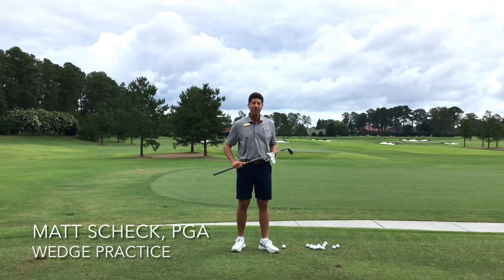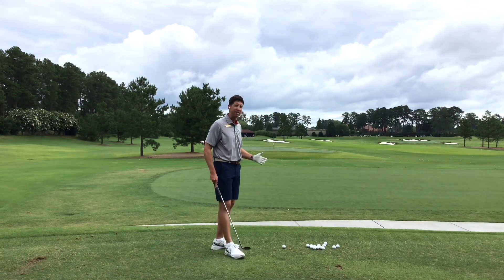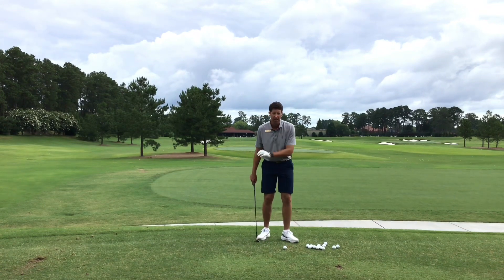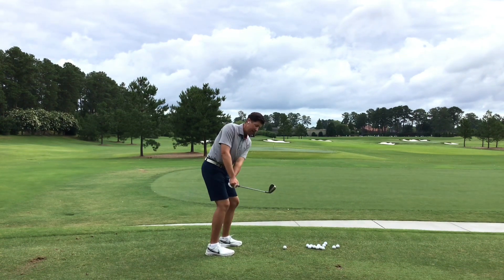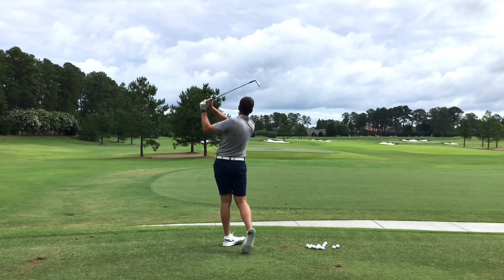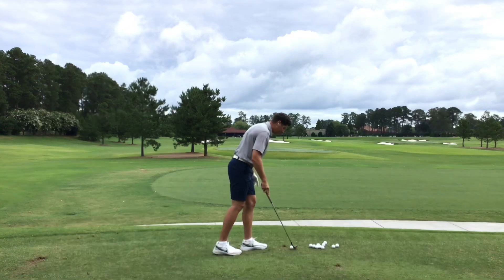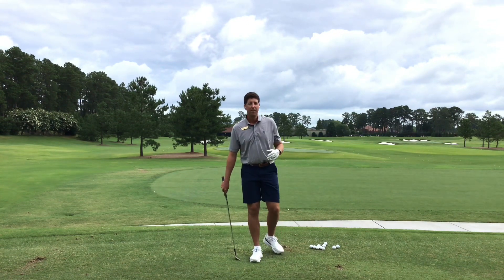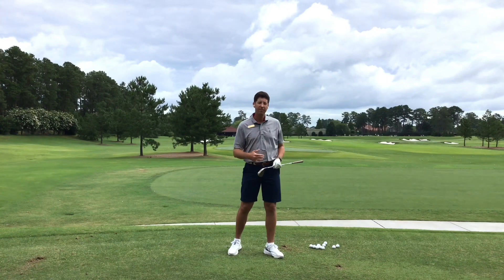Purposeful Wedge Practice- Dial in 50-100 yds.